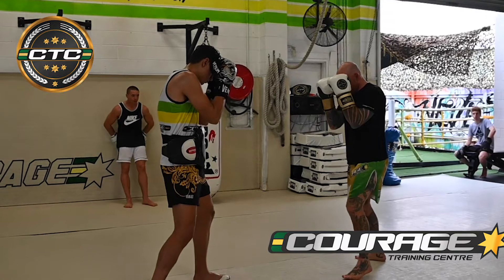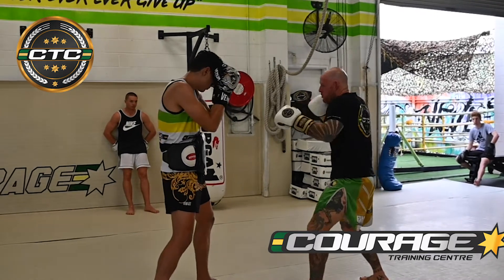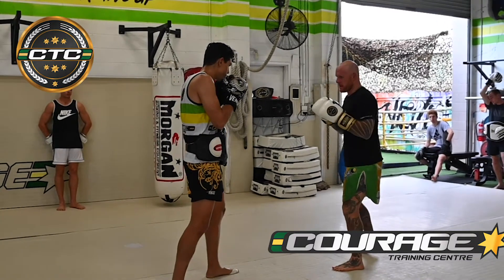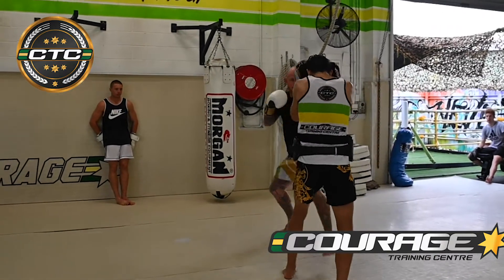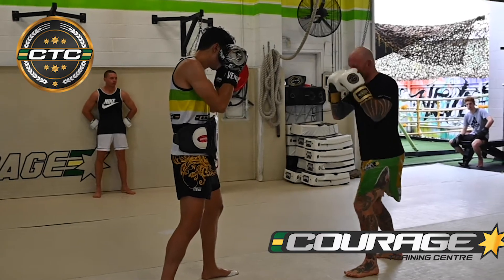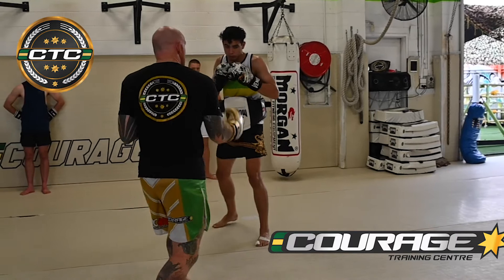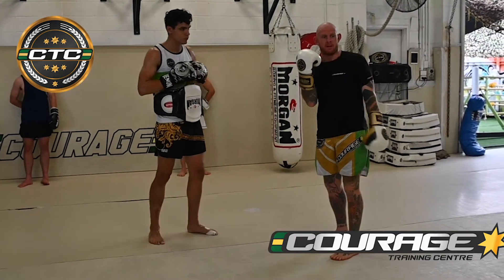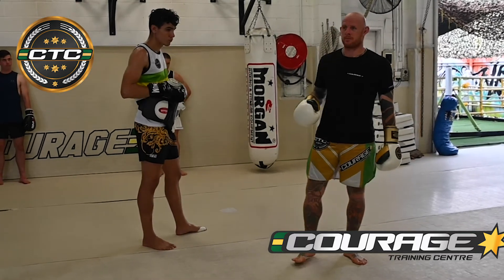Striking Head/Body Combinations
Mastering the different body shots is always training time well spent.